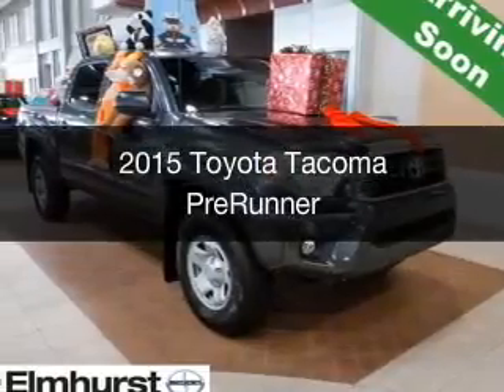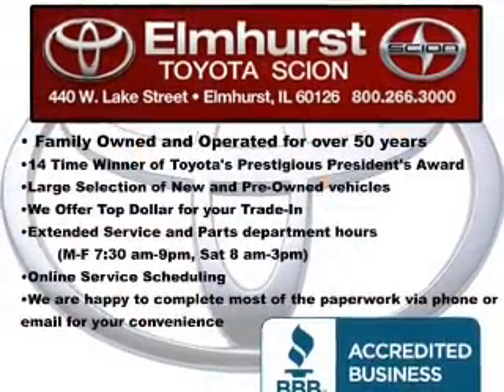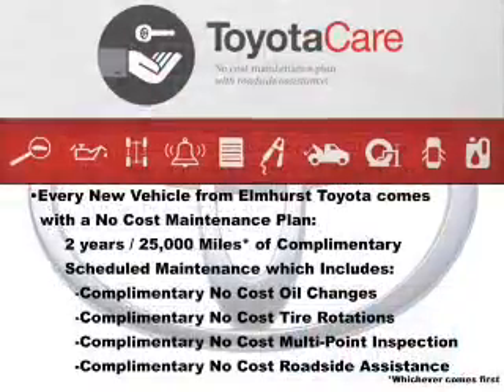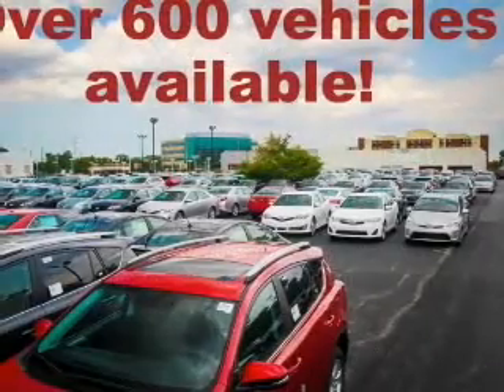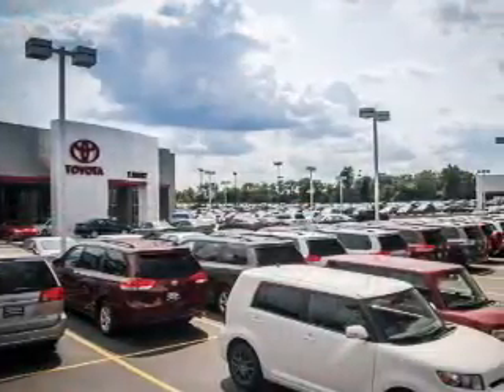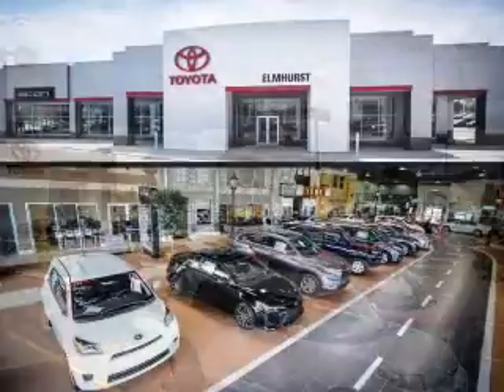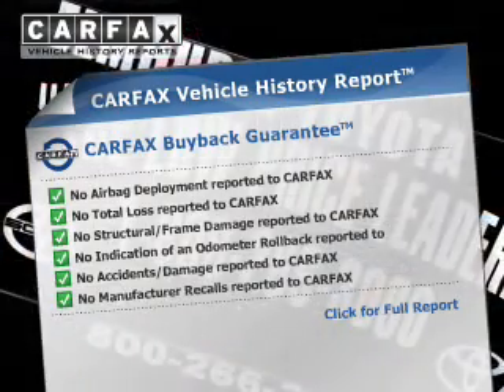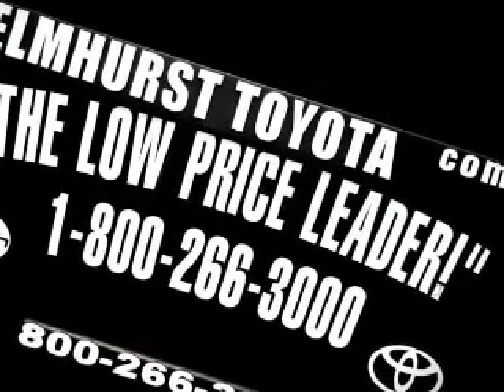2015 Toyota Tacoma - At Elmhurst Illinois Toyota Dealer Elmhurst Toyota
Year: 2015
Make: Toyota
Model: Tacoma
Trim: PreRunner
Engine: 4.0 liter 6 cylinder 24 valve
Transmission: 5-Speed Automatic
Color: Magnetic Gray Metallic
Mileage: 3

Address:
440 W Lake St, Elmhurst, IL 6012